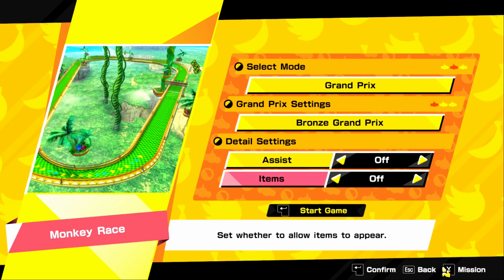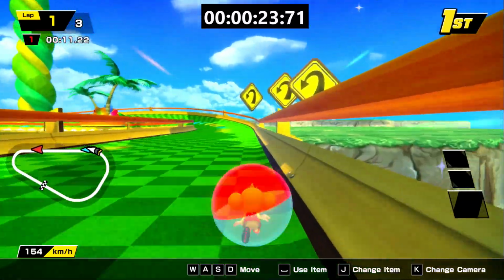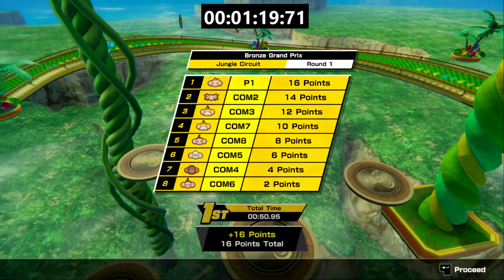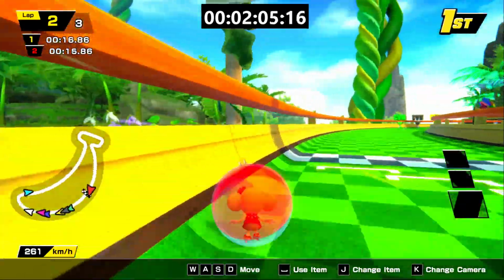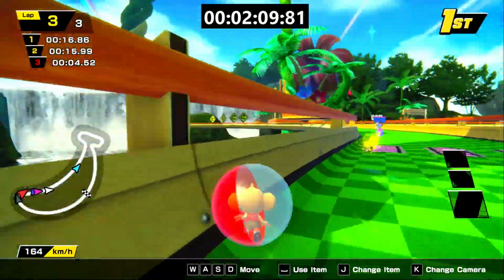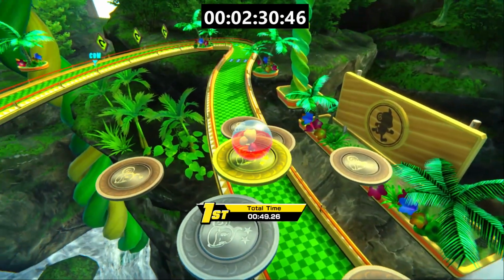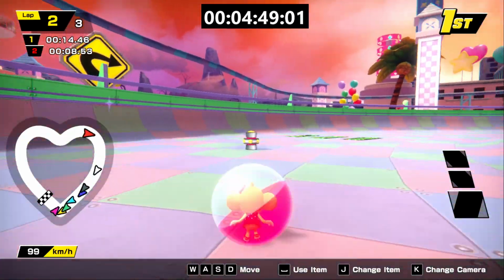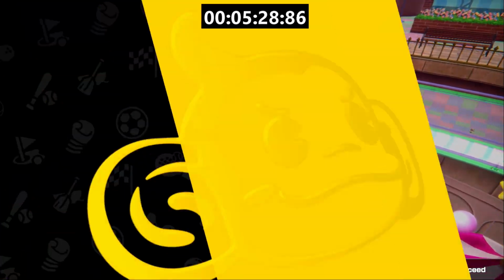Super Monkey Ball: Banana Mania (PC) - Monkey Race All GPs Speedrun (Real Time Attack, 21:13.46)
I decided to dip my toes into more Monkey Ball speedruns for Banana Mania, and since I got my time on the board for Monkey Golf last year, I took one look at the Monkey Race categories and thought, "Yeah, I've got time." This one consists of all Grand Prixs back to back. Run starts at 0:18.

No window-bumping avian creatures were harmed in the making of this video. At least, I hope not.